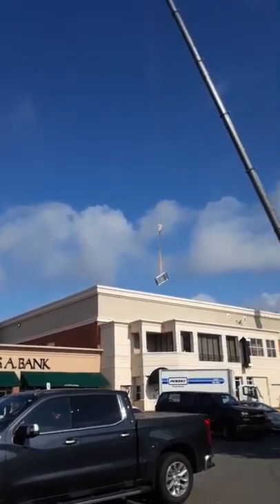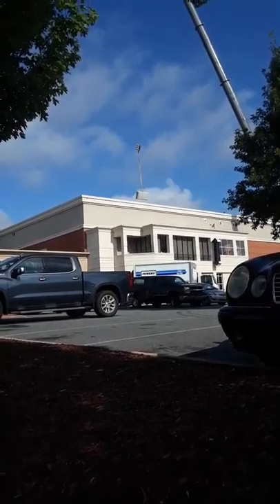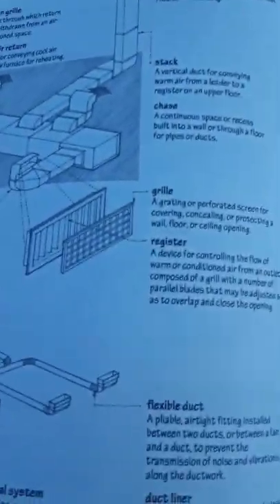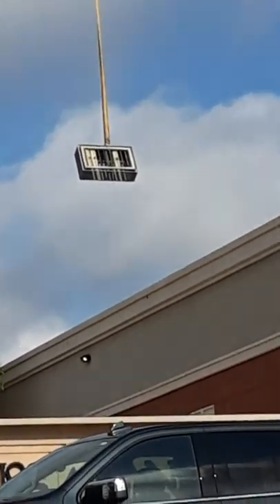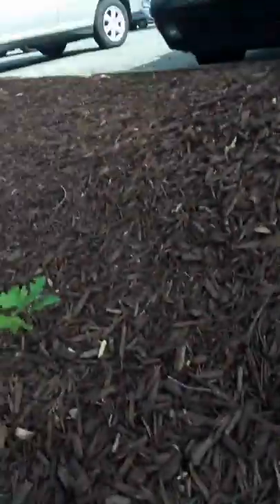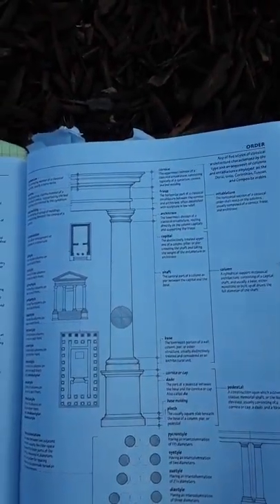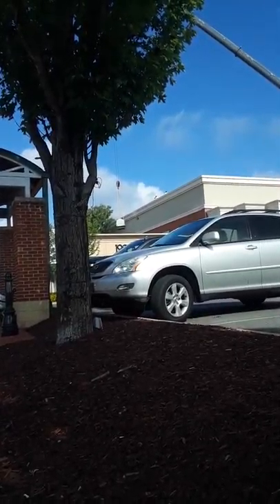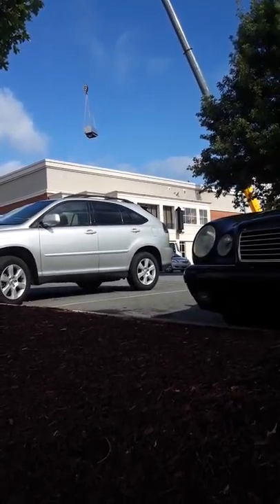(Crane & Rigging Inc.) & Lessons on Architecture by Davon Chadewick White, Inc. 4of4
recorded and uploaded July, 11, 2019,